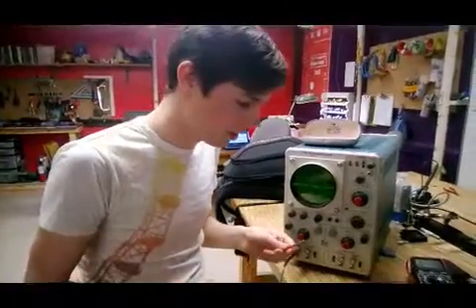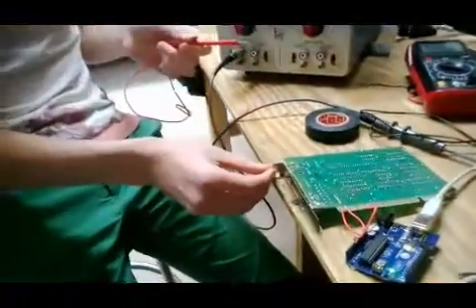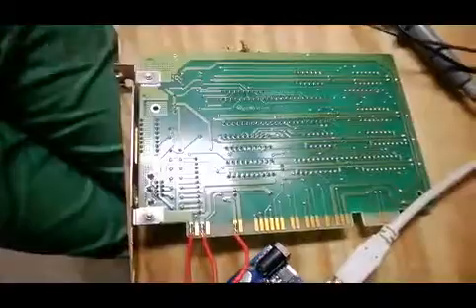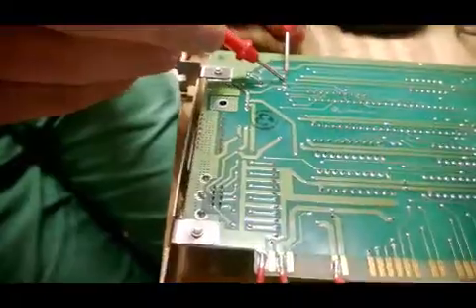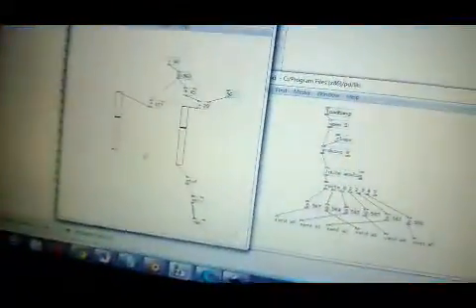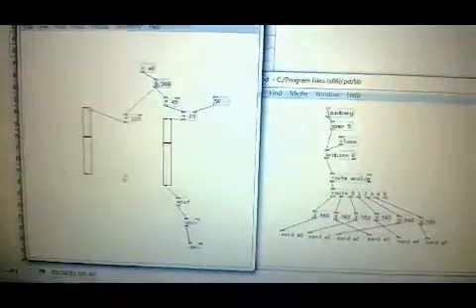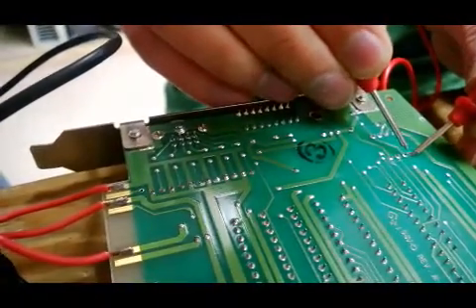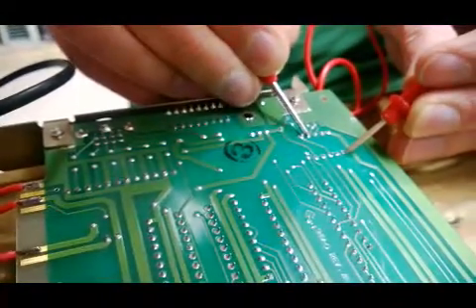Pure Data, Arduino, and an old 16 bit ISA controller board.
Discovered a funny way to play with the voltage being output by one of the Data pins. Simply had to look up what the +5V and Ground was on these old ISA boards and then probed around with the oscilloscope til I found some activity on one of the data pins.

Using Firmata SimpleAnalogIn firmware on the Arduino, and an Arduino object within Pure Data.